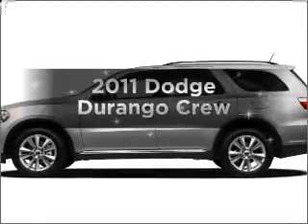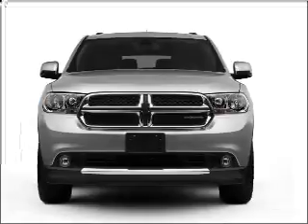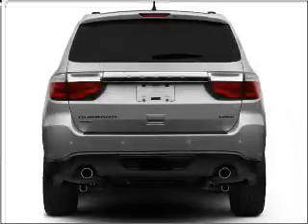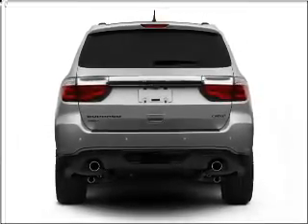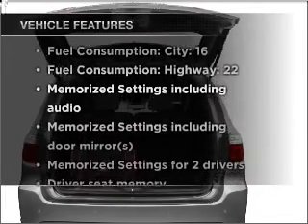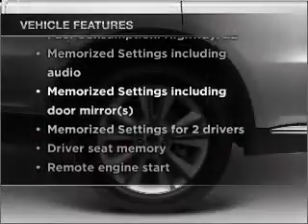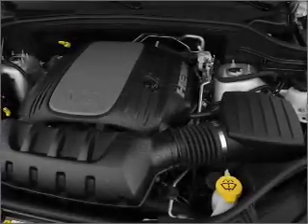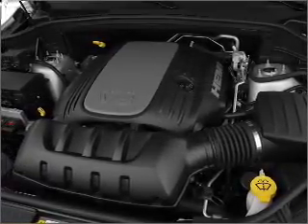2011 Dodge Durango - Roseville MN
Year: 2011
Make: Dodge
Model: Durango
Trim: Crew
Engine: 5.7 liter 8 cylinder 16 valve
Transmission: Automatic
Color: Bright Silver Metallic
Mileage:
Address:
2805 Long Lake Rd